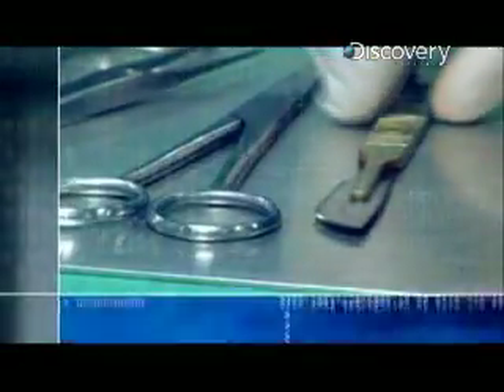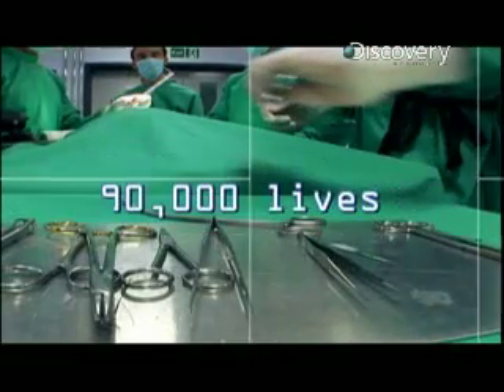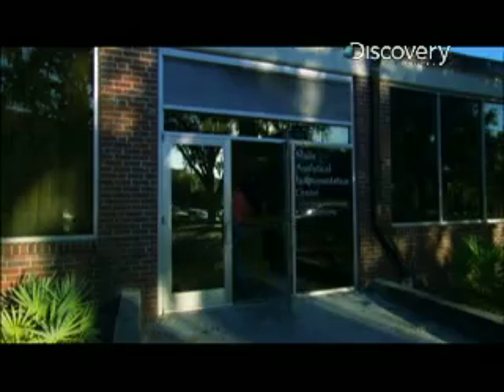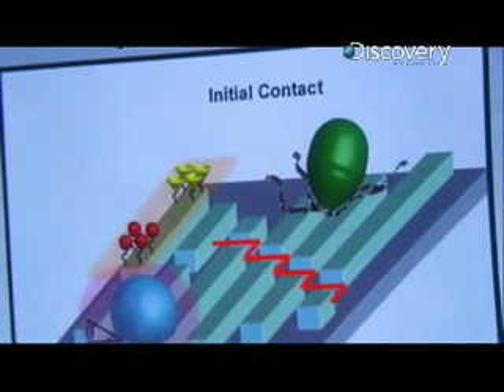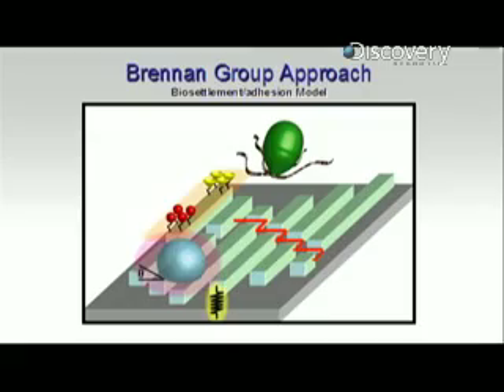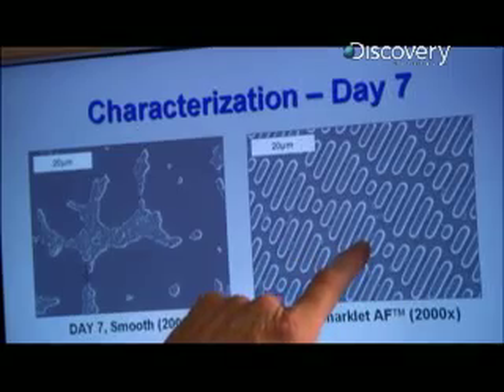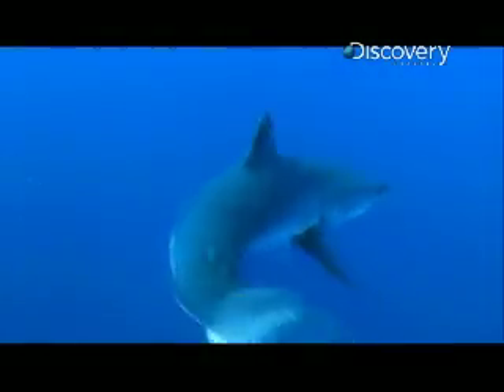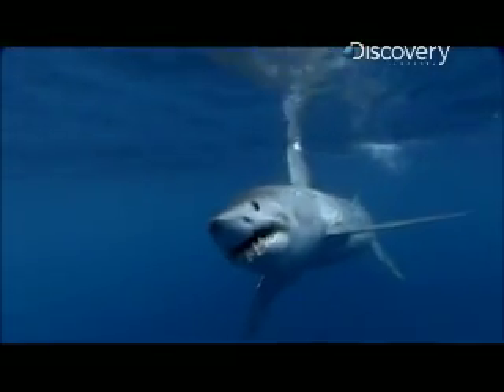Shark Week- Shark Skin for Hospitals?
Shark skin is unique in that barnacle or bacteria do not stick to it which make their skin perfect for hospitals.